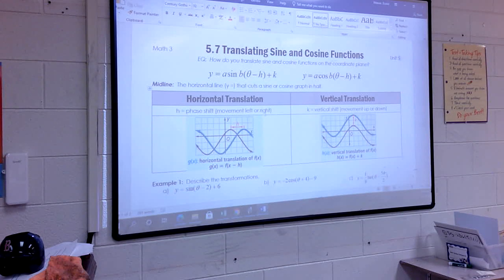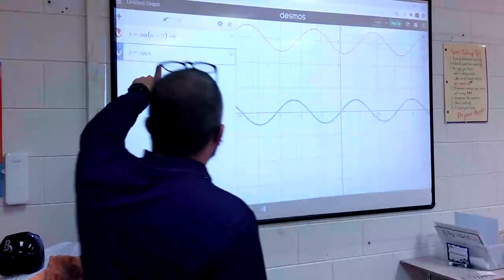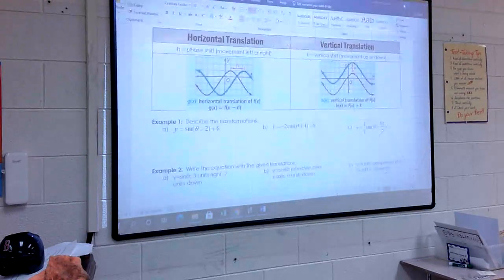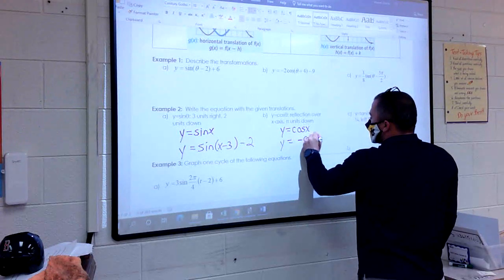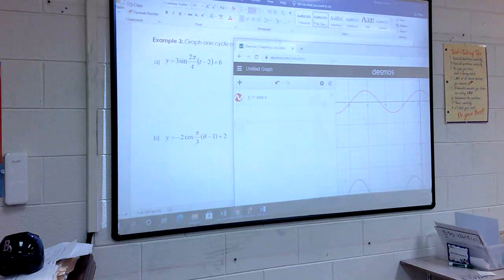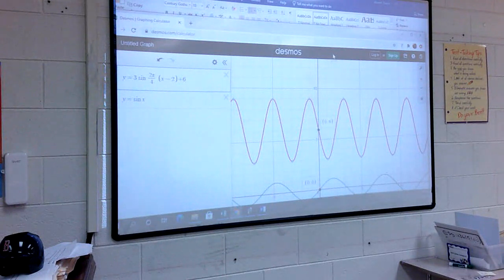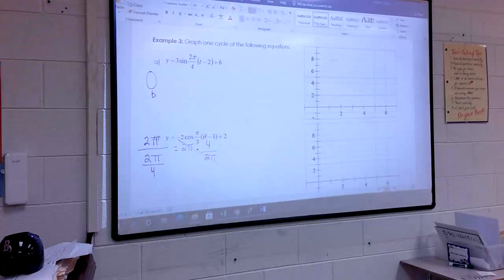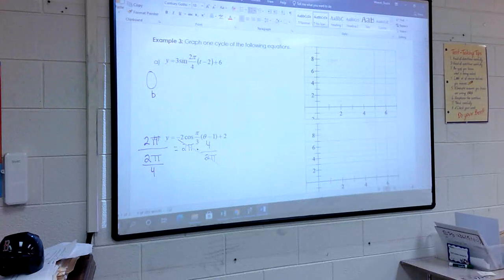Unit 5 Section 7 Notes Translating Sine Cosine